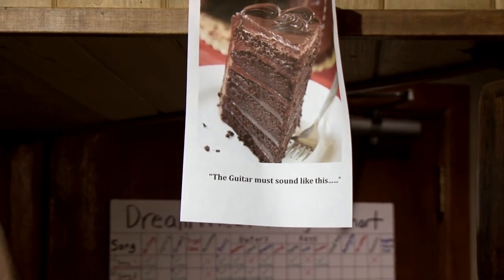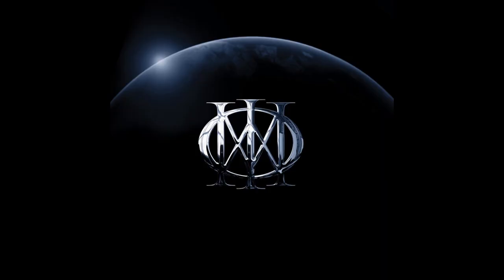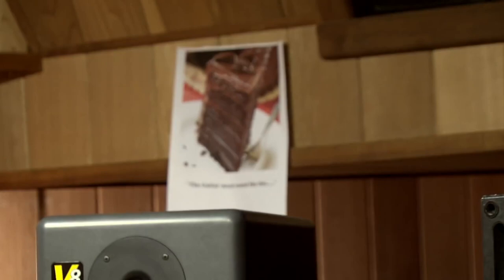John Petrucci Chocolate Cake vs T-Rex guitar sound